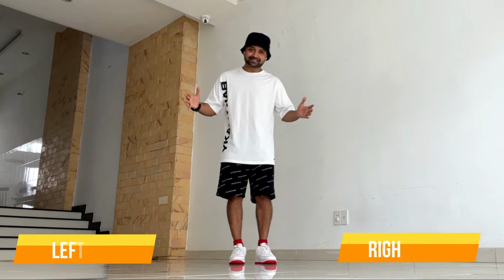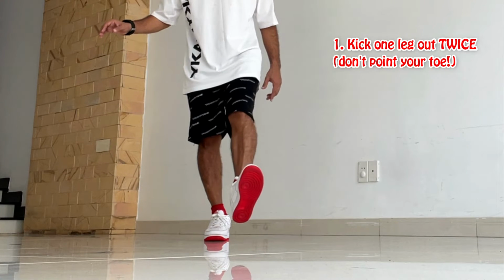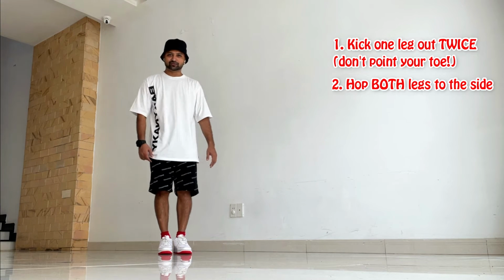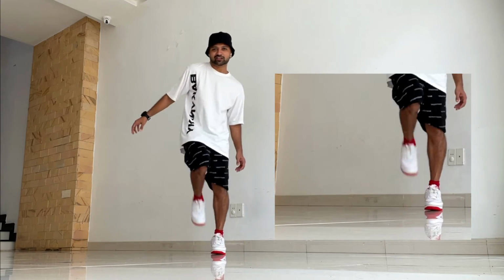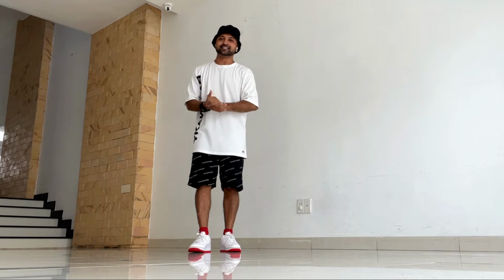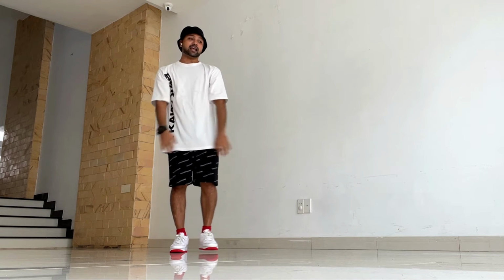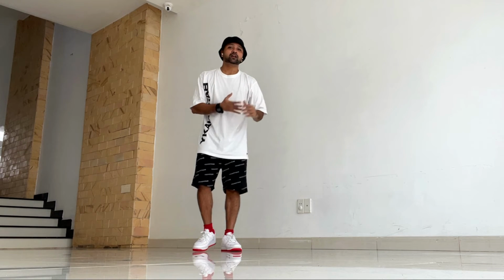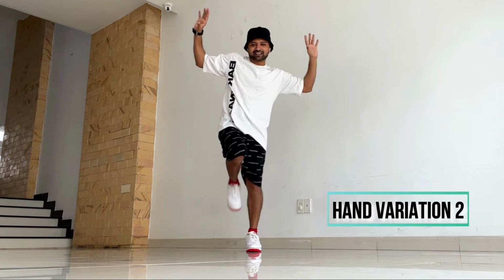Santosh's Hip Hop Basic Tutorial 6 - How to do ATL STOMP | Basic Hip Hop Moves for Beginner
ATL STOMP step is a EASY but very COOL step in HIP HOP and used commonly with a lot of HAND variations. Try to KICK with CONTROL & ENERGY! Remember to REPLAY & KEEP PRACTISING till you master the step with ease, speed & rhythm! Try the hand variations and use it in your choreography! Post your practice video and tag me!
SANNTHOSH - Choreographer & Dance Instructor

*Weekly offline dance classes in Vietnam
*Overseas dance workshops
*Choreography for event and wedding performances

On this channel, you can watch all my choreography, dance tutorials and dance workout videos.
• Lose fat and burn more calories in just 10 minutes with dance workout